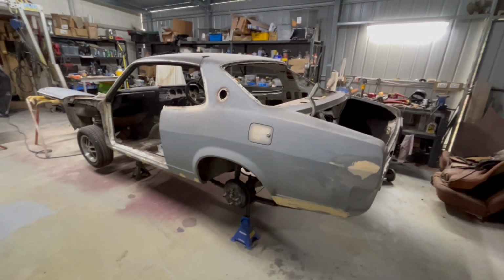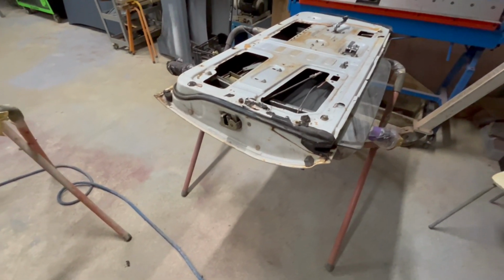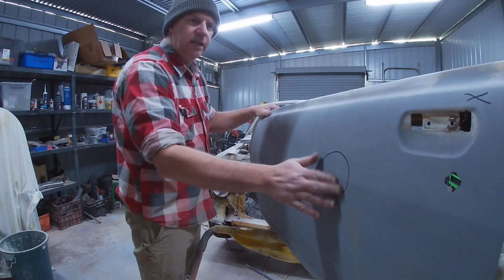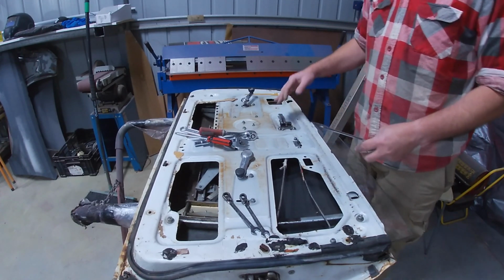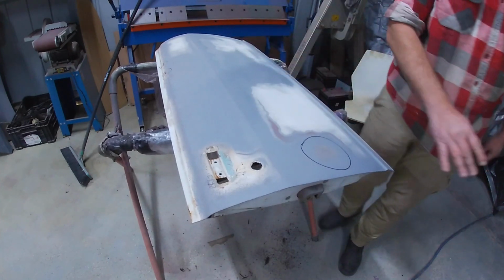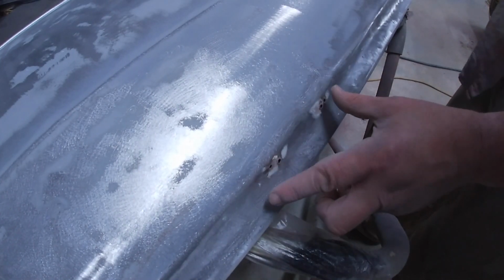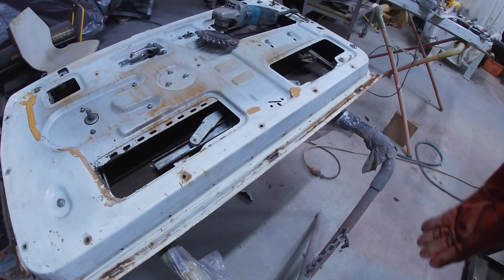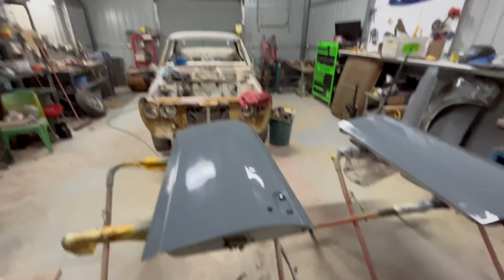Correcting RUBBISH bodywork the doors - Galant Coupe Build Ep 10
Next in the Galant coupe build series is pulling the doors apart and assessing their condition.
Welding, cutting, grinding, sanding and panel beating were all needed but got great results.
Very happy!!

Hopefully you enjoy watching as much as I enjoyed doing the work :)